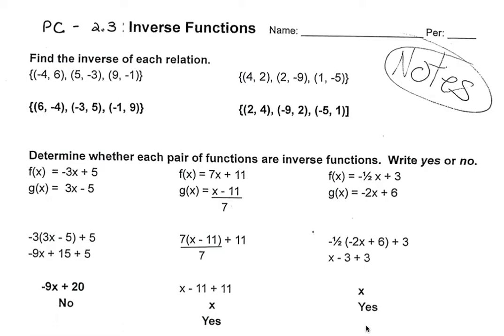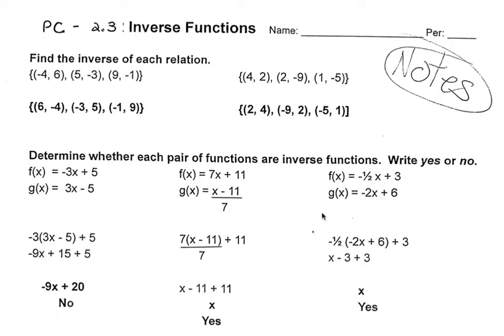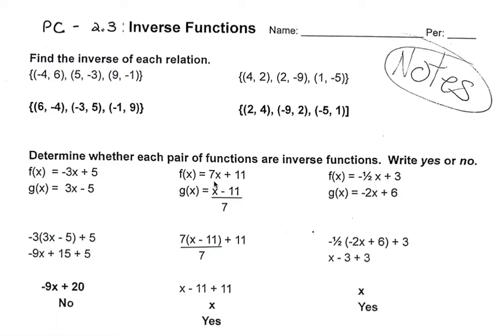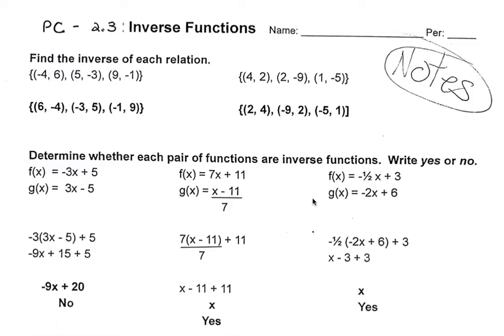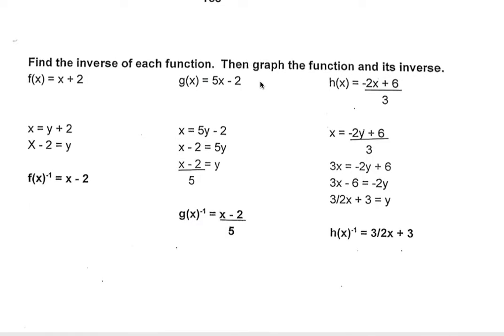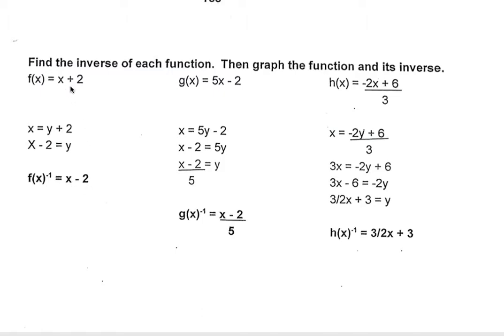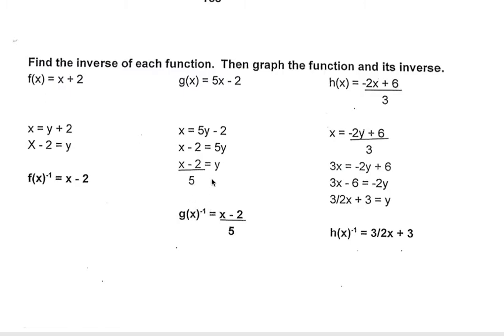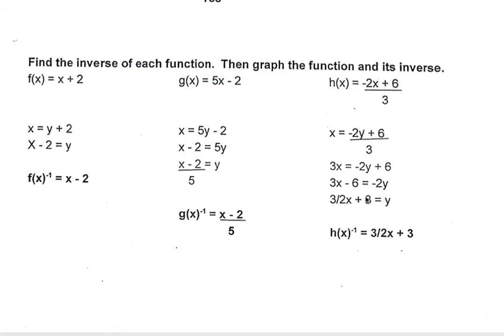Screen Recording 2020 09 04 at 7 22 03 AM